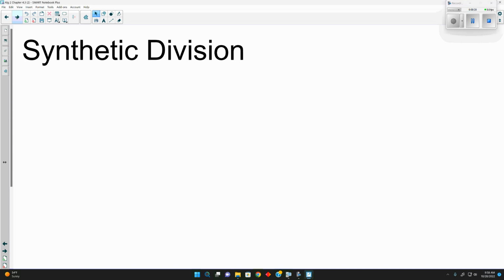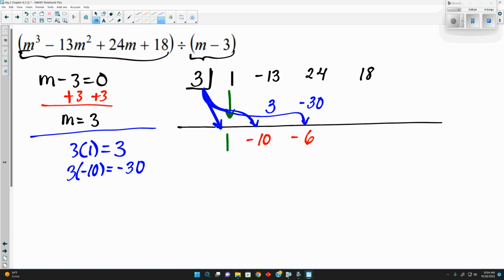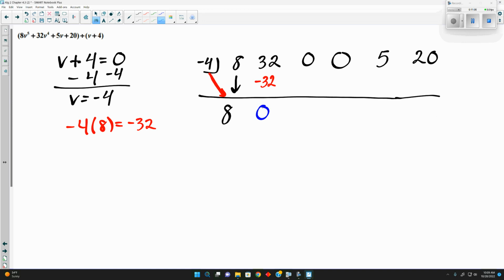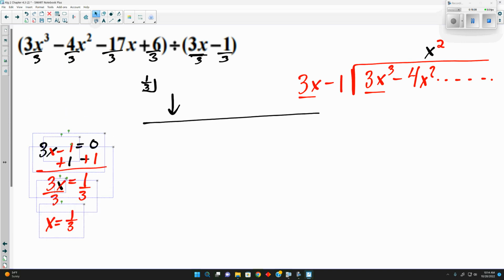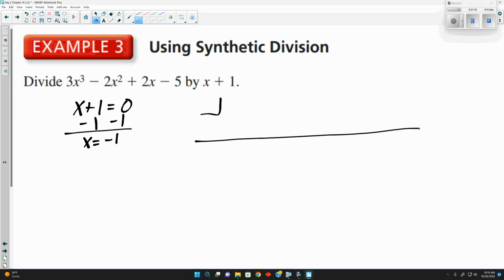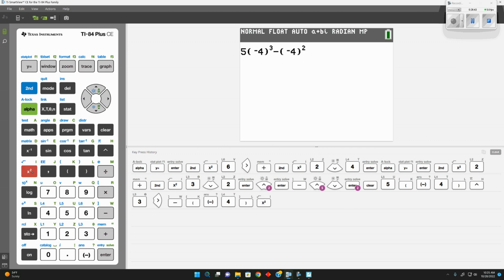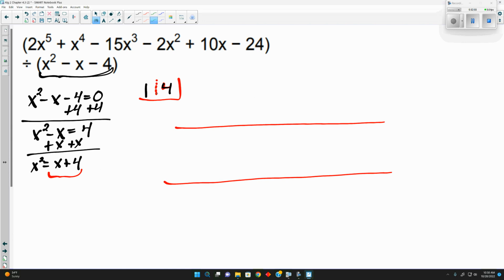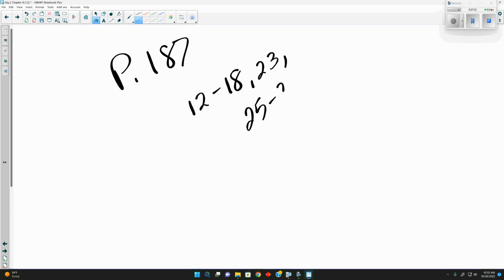Algebra 2 Chapter 4.3 (2)